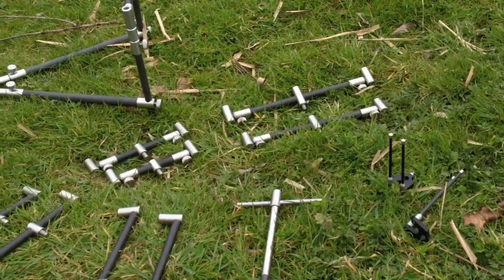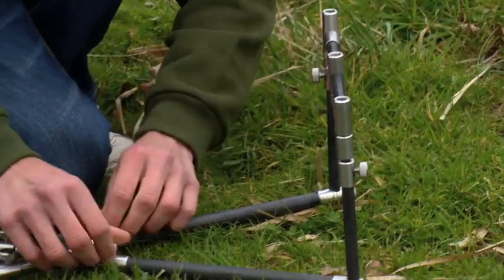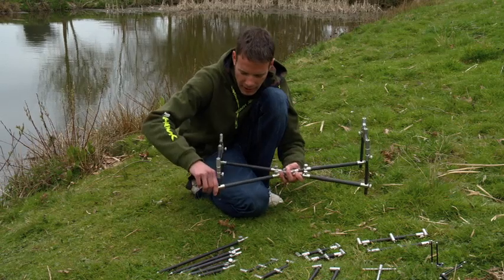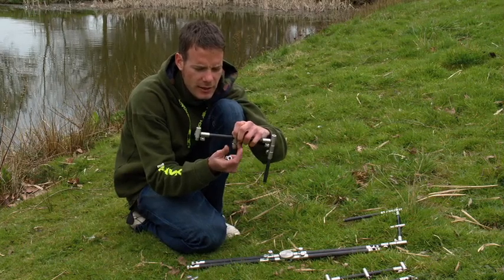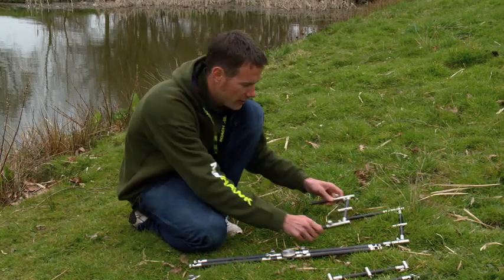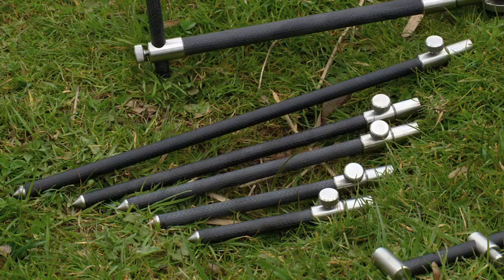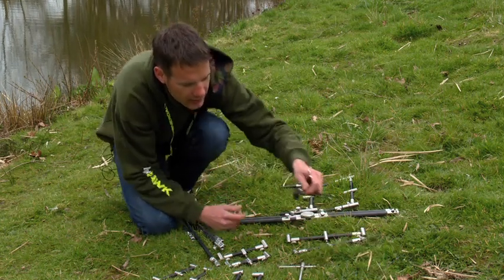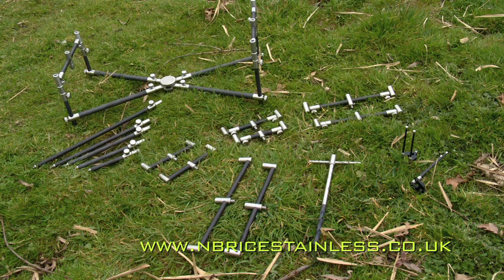NBrice Stainless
Carp TV's Joe Morgan takes us through the NBrice product range.